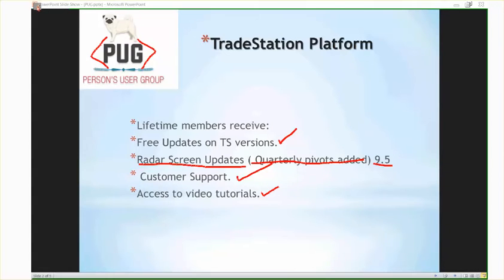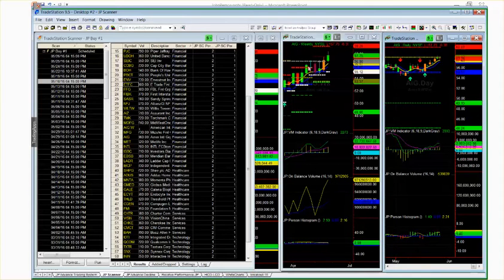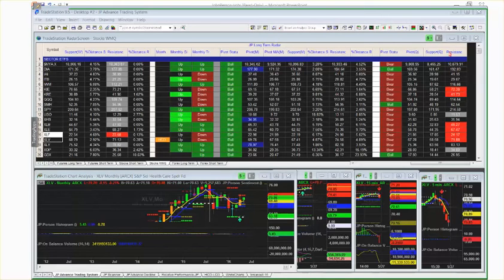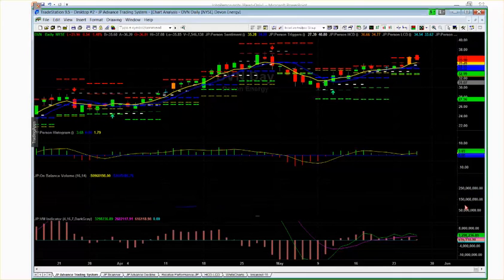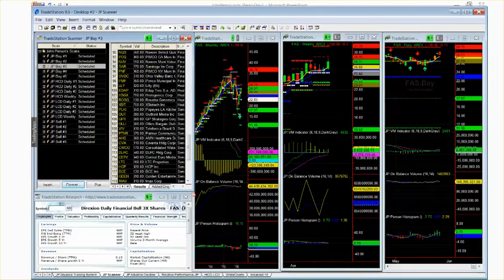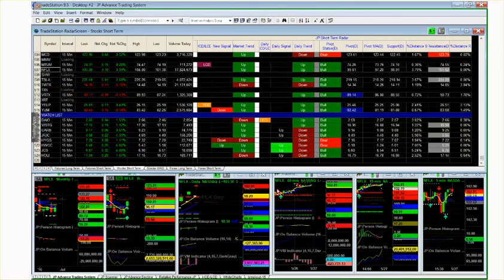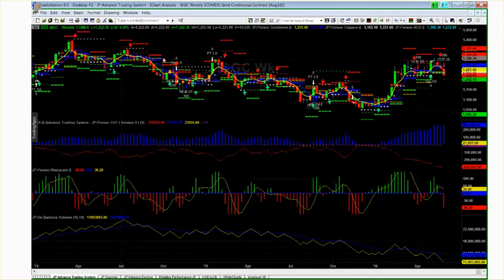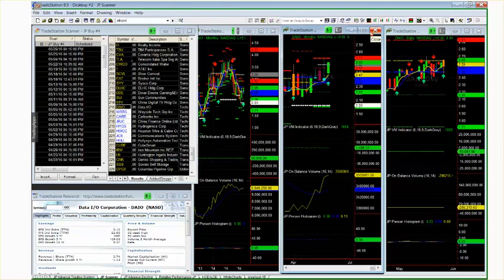Pug Meeting with John Person May 26 2016